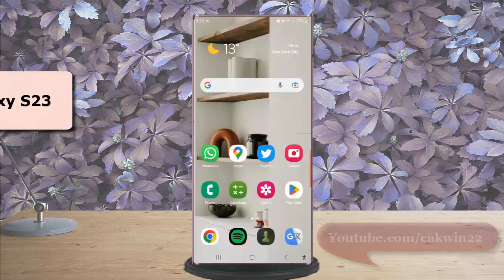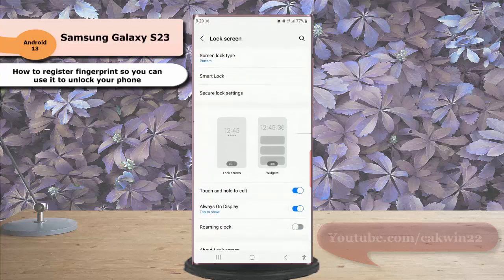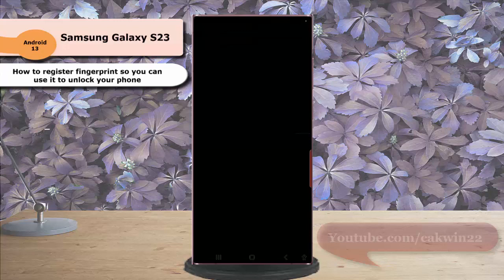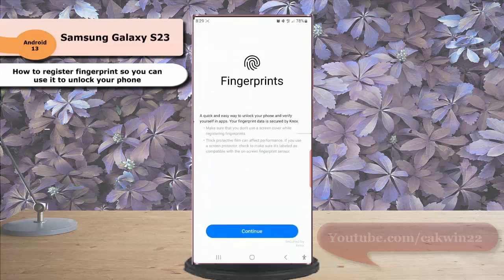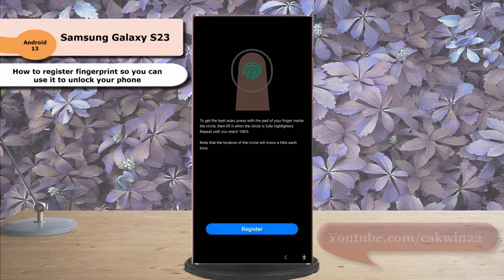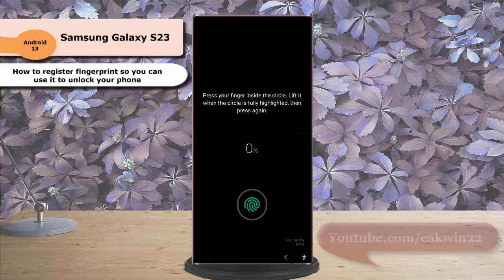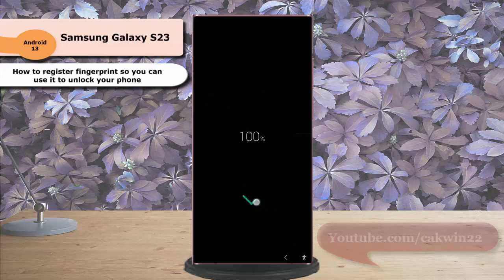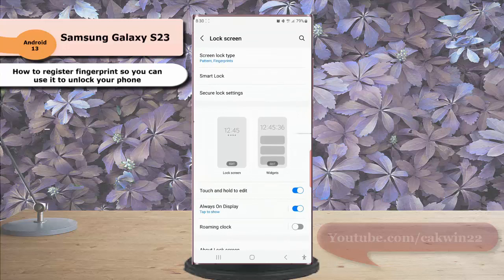Samsung Galaxy S23 Ultra : How to register fingerprint so you can use it to unlock your phone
In this video, you will find the steps on how to register fingerprint so you can use it to unlock your phone in Samsung Galaxy S23/S23+/S23 Ultra. When you are using one of secured screen lock(PIN, password, or pattern), you can register your fingerprint so you can use it as altternative waty yo unlock the phone instead of entering the PIN/password or drawing pattern. Once you have registered a fingerprint, you can unlock the phone by placing your finger that you have registered before on the fingerprint scanner on your phone. This video uses Samsung Galaxy S22 Ultra SM-S918B/DS International version runs with Android 13 (Tiramisu)